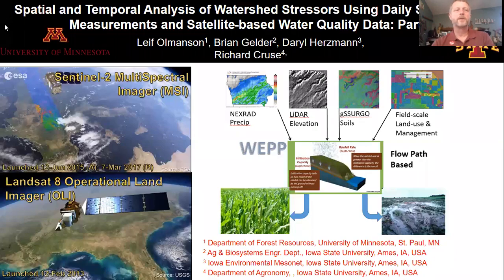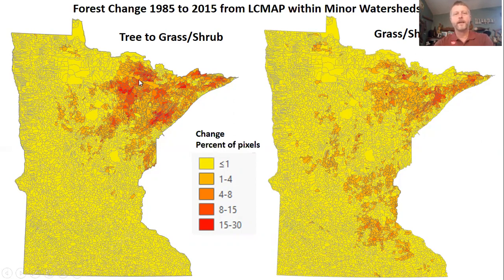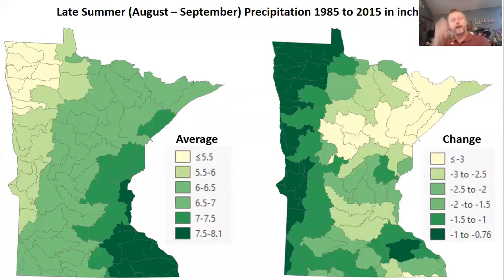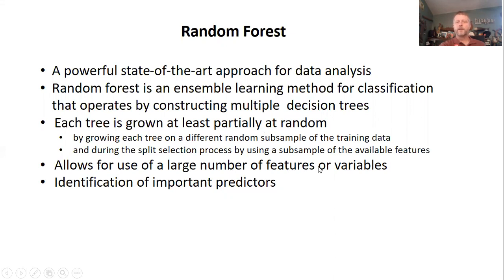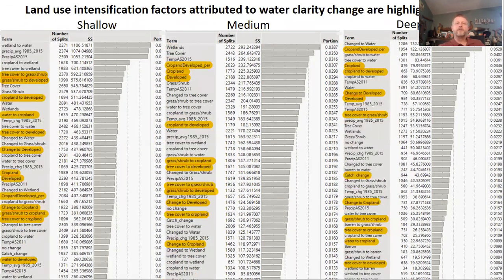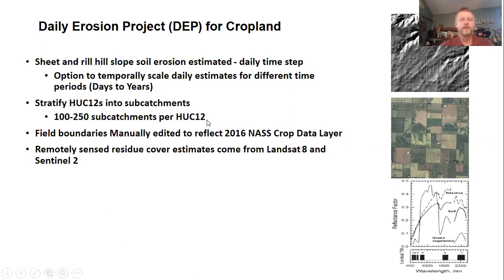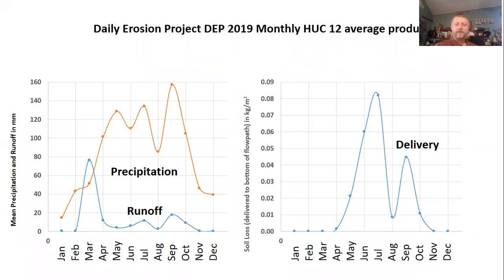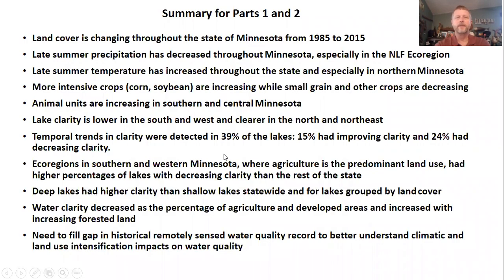Presenter: Leif Olmanson (University of Minnesota), Part 2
Part 2, "Spatial and temporal analysis of watershed stressors using daily soil erosion measurements and satellite-based water quality data"